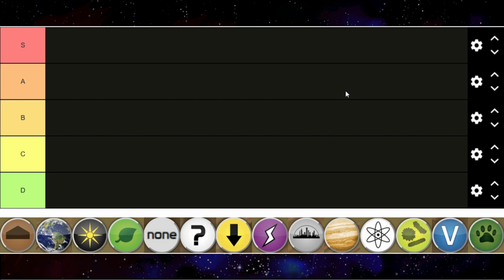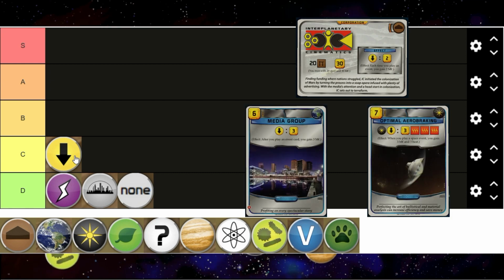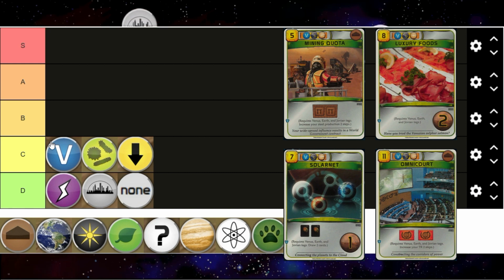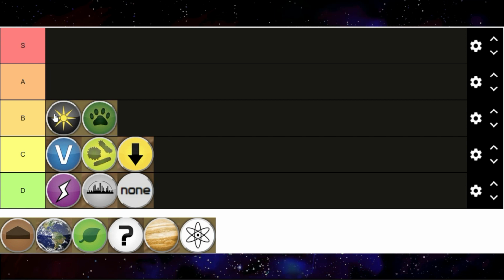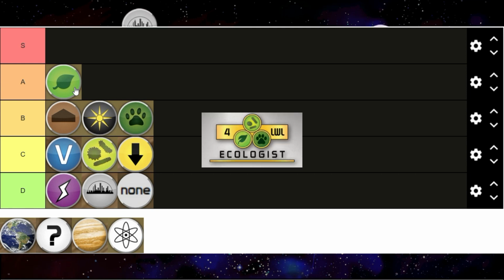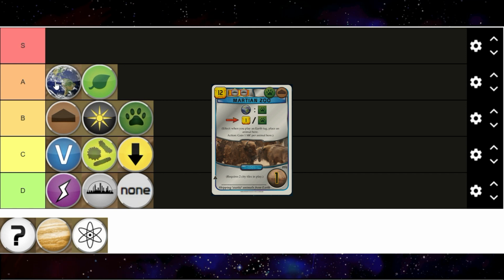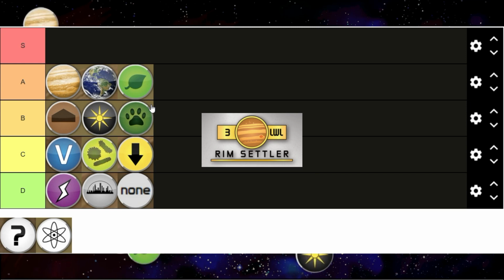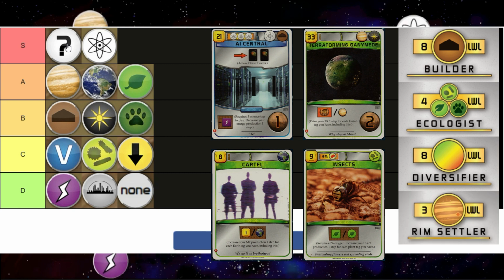Tag tier list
In this video I rank all the tags in Terraforming Mars into tiers.

Only the value that the tag adds to the card is taken into account and not the quality of the cards.

Content
00:00 Intro
00:36 No tag
00:56 City
01:42 Energy
03:22 Event
05:22 Microbe
06:26 Venus
09:19 Animal
11:48 Space
13:25 Building
16:15 Plant
18:29 Earth
22:20 Jovian
25:16 Science
27:30 Wild
29:13 Outro